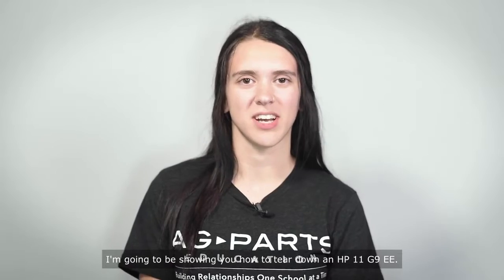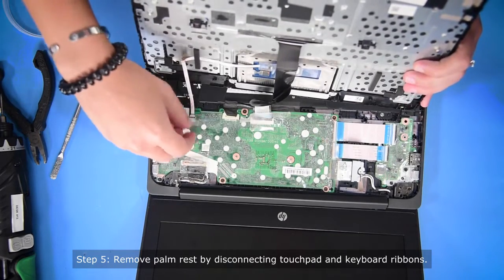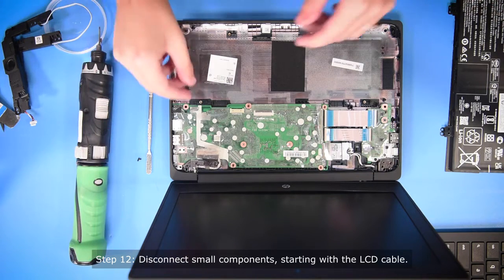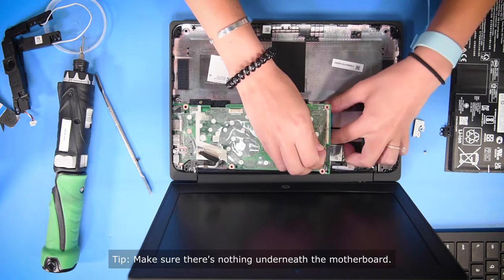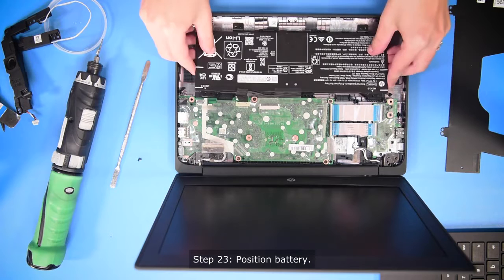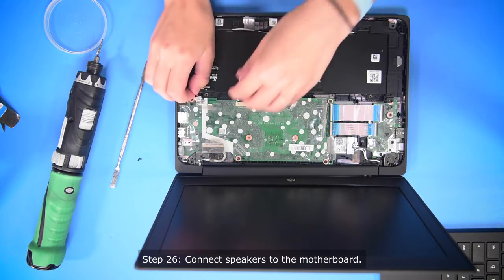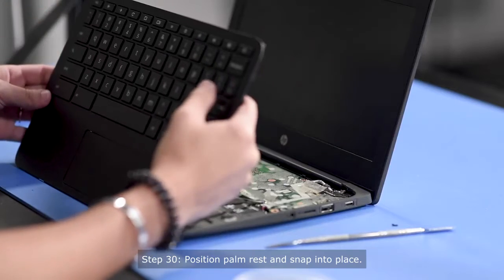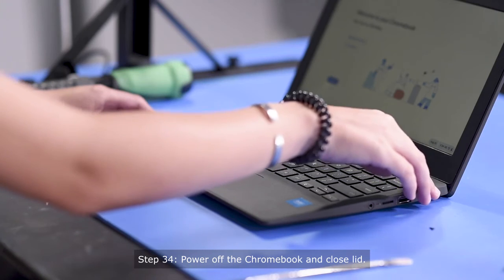HP Chromebook 11 G9 EE Motherboard Replacement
Step-by-step tutorial on replacing the motherboard on an HP Chromebook 11 G9 EE. For all your school's Chromebook parts and repair needs,